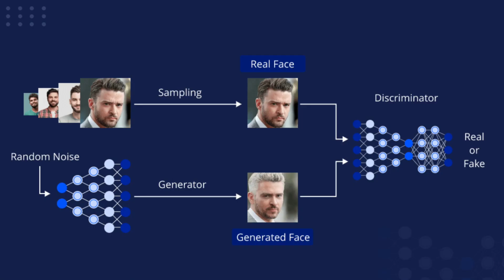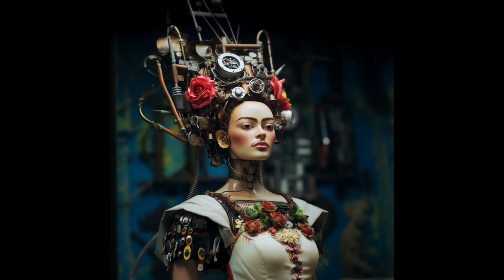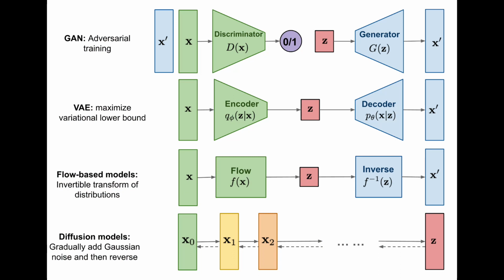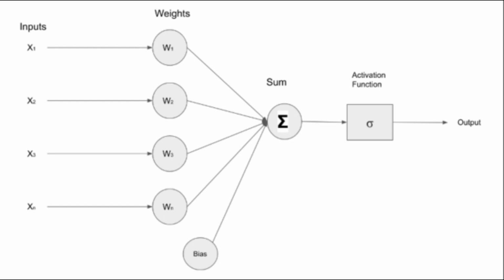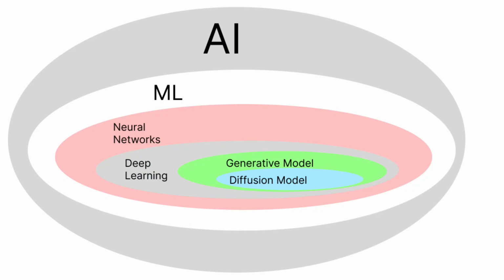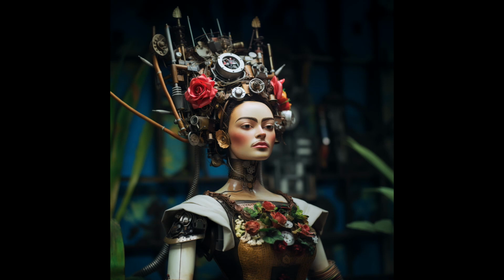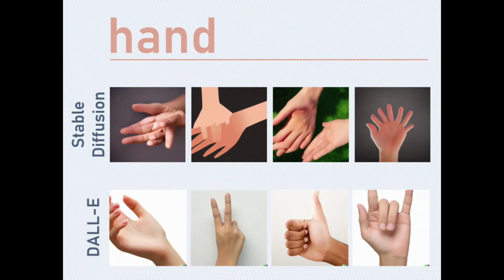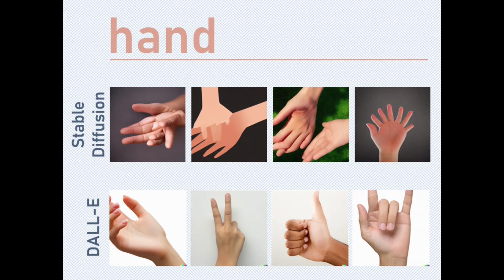FreedAI Kahlo Discusses Image Diffusion Models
To learn more about artificial intelligence, machine learning, and deep learning, be sure to visit our

If you're interested in learning more about the ethical issues related to diffusion models, I encourage you to check out the following resources: